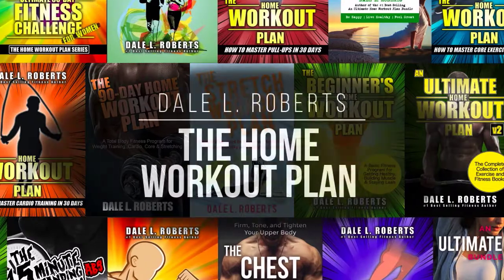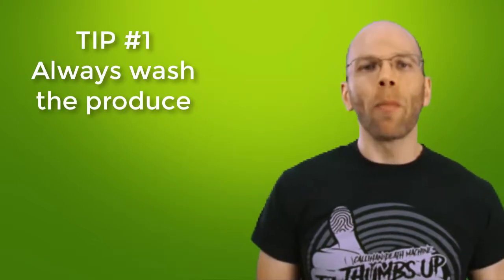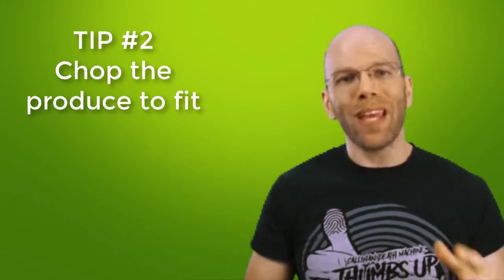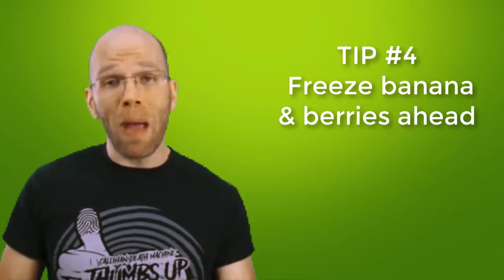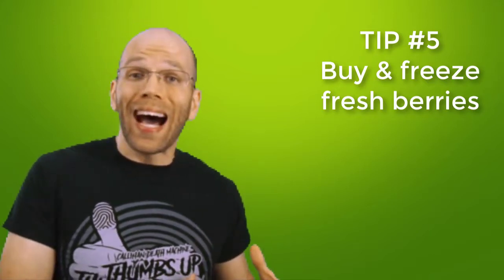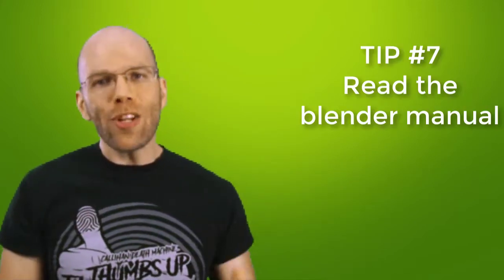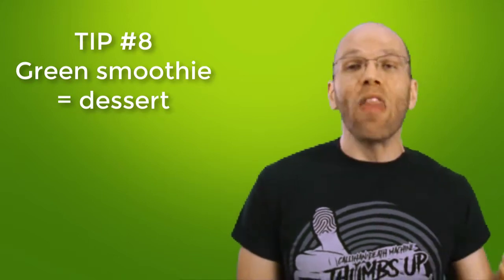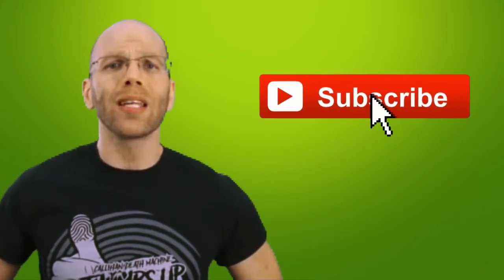How to Prepare Green Smoothie Recipes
There is no real art to green smoothie prep, but it bears worth in visiting for those of you who are new to green smoothie recipes.

So, today, I’m going to cover how to prepare green smoothies so you spend less time making and more time enjoying every beverage.

To find out more about Green Smoothie Recipes, visit

See my full website on The Home Workout Plan at

Learn how to exercise and eat on the cheap from the comforts of your home!